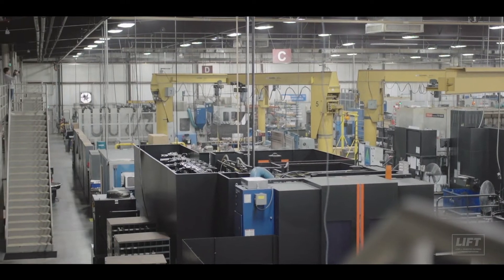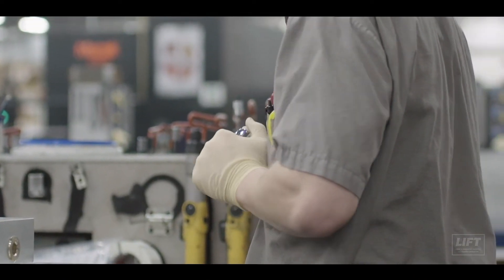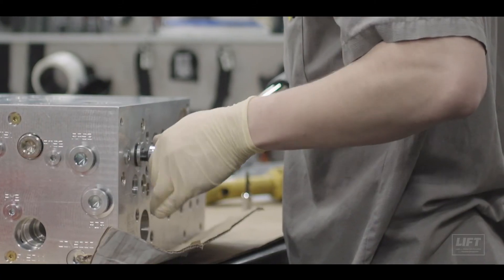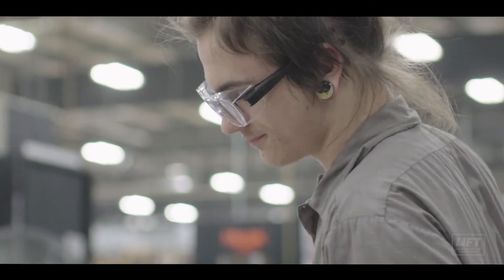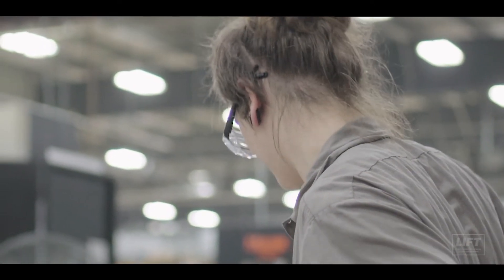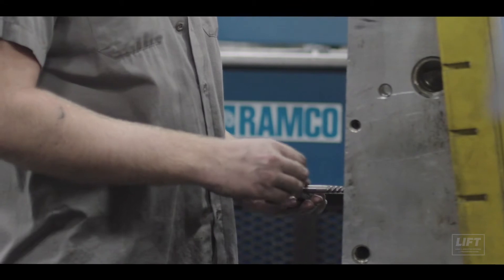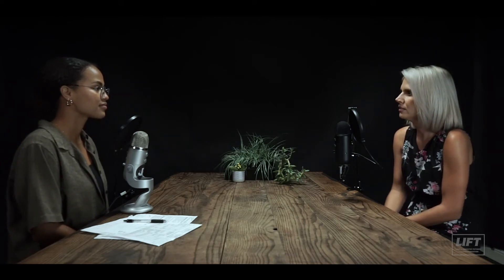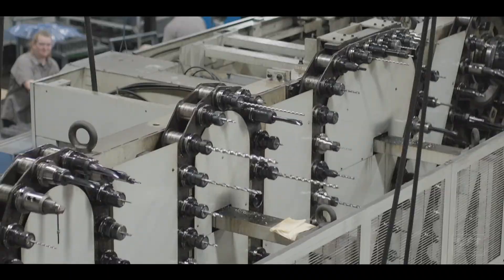LIFT Network Manufacturing Day Series Featuring Daman Products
About Daman Products: Daman Products is primarily engaged in the design and manufacture of hydraulic valve manifolds and related products. Founded by Mishawaka native Jack D. Davis, our company continues to thrive on the principles he set forth 40 years ago. In addition to remaining at the forefront of our industry by investing in new technology and new machinery, the focus remains on Daman’s valued employees and customers.

We have a great respect for our heritage. Daman was founded on a strong conviction to provide long-term, reliable service that exceeds our distributor customers’ expectations. Today, our customers tell us we are one of the best suppliers across their entire vendor base. We believe it is because our roots are based on the distribution services segment. We understand the challenges faced and we aim to assist distributors by providing products and services that are relevant to their success.

About Virtual Manufacturing Day 2020: The Labs for Industry Futures and Transformation (LIFT) Network is sponsoring the South Bend - Elkhart region's Virtual Manufacturing Day for 2020. Leadership across Elkhart, Marshall, and St. Joseph County are partnering with nine regional manufacturing firms to provide insights to career pathways, opportunities, and more within the region's manufacturing sector! Employers include Daman Products, Elkhart Plastics, General Stamping & Metalworks, Hoosier Racing Tire, ITAMCO, Lippert Components, MORryde, NISCO, and Robert Weed Corporation. For more information about the South Bend - Elkhart Regional Partnership's Career Exploration program,

About the LIFT Network: The LIFT Network is a regional collaboration among public-private leaders of the South Bend – Elkhart region intended to support the advancement of regional industries via the development and/or expansion of innovation based industry practices among regional firms and in the short-term increasing our region’s embrace of digital transformation across regional firms and workforce training. LIFT Network Virtual Manufacturing Day is a community collaboration among county-level intermediaries and K-12 districts to introduce middle and high school students to innovative manufacturing practices among firms and to spark their interest to begin to seek a career within the advanced manufacturing sector. Regional collaboration across the LIFT Network is managed by the South Bend – Elkhart Regional Partnership and is funded by a $42M grant by the Lilly Endowment.